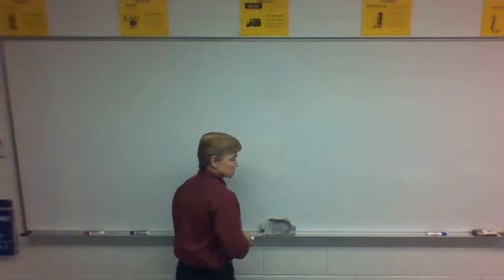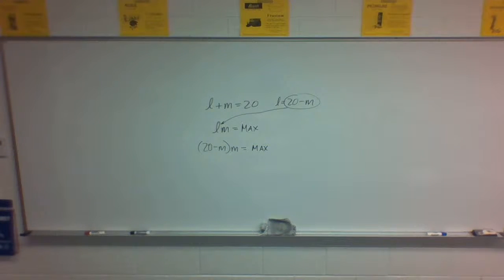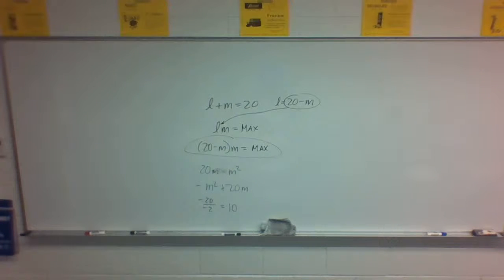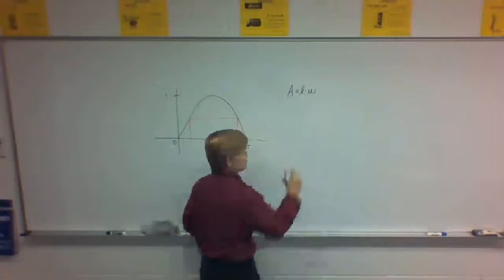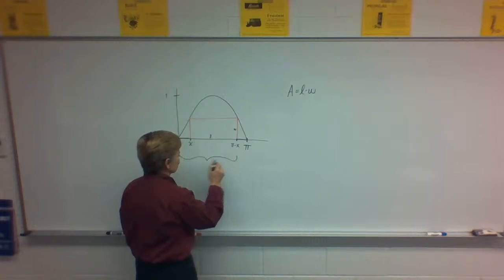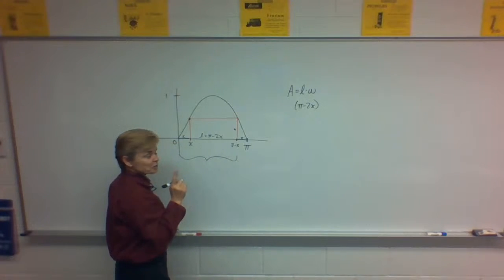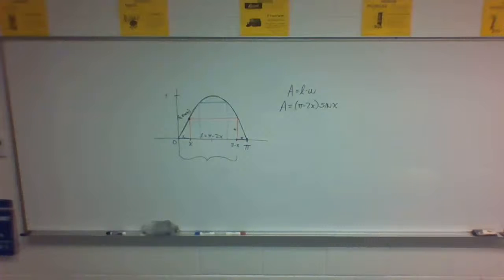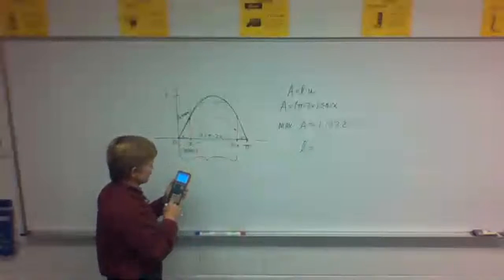Calc 4.4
Modeling and optimization